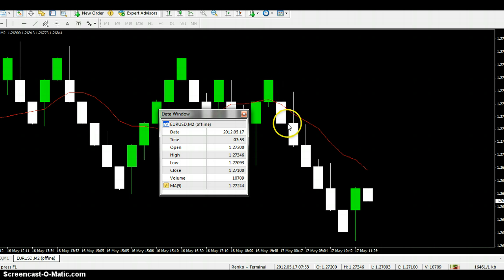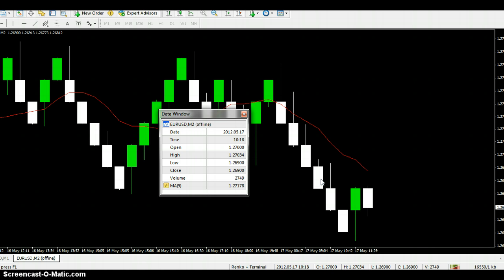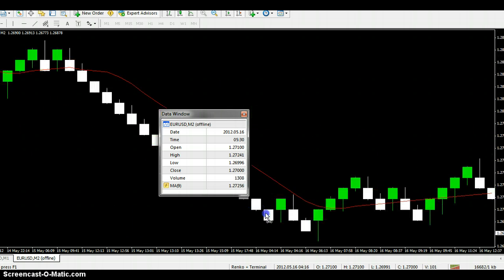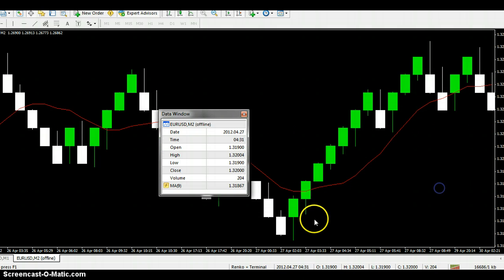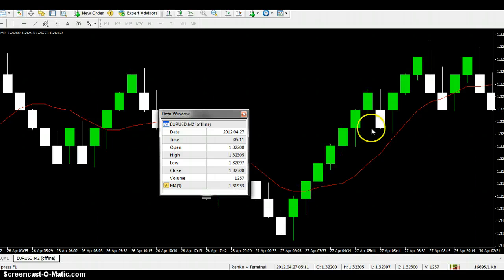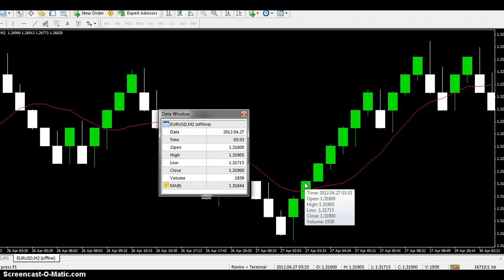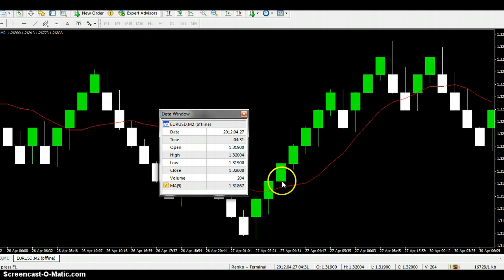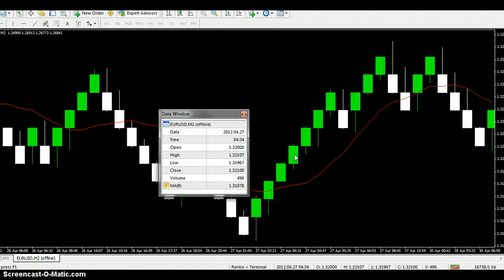AutoTrader Trailing StopLoss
It shows how to move stop